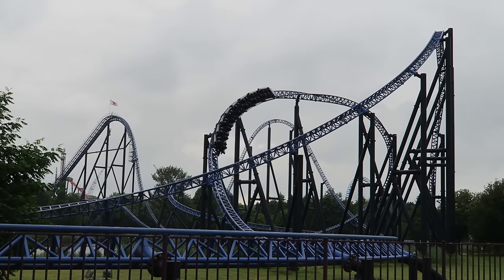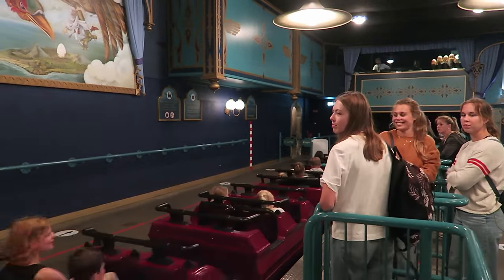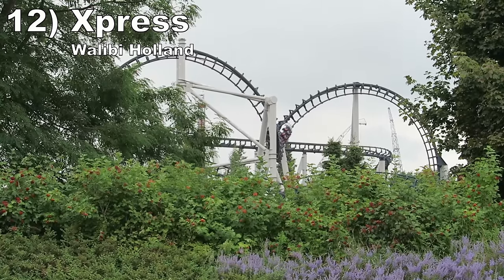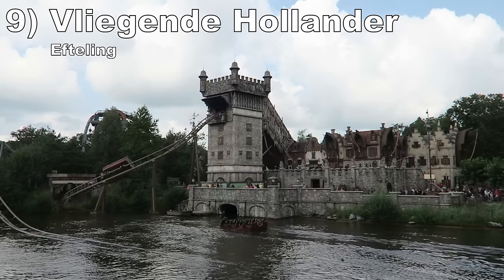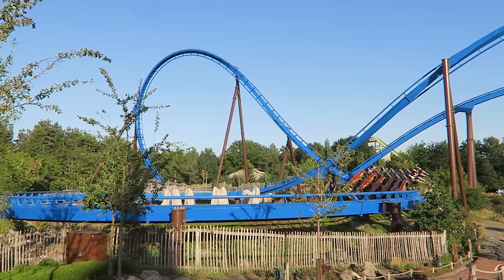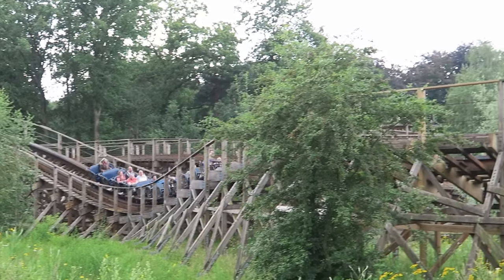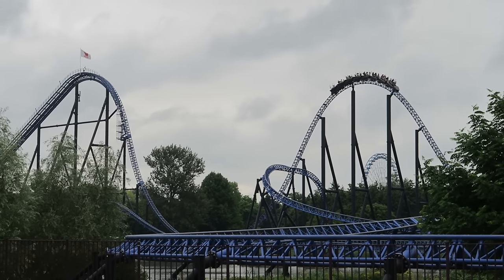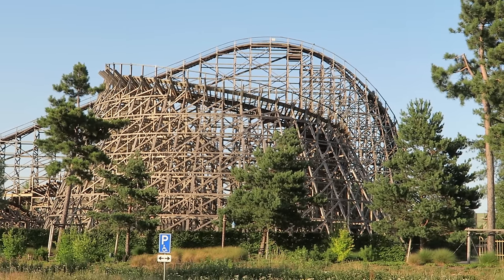Top 15 Roller Coasters in the Netherlands | World Countries Ranked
The Netherlands is a strong country when it comes to roller coasters.  They currently have 61 in total, but their lineup is dominated by three parks- Efteling, Walibi Holland, and Toverland.  In this video, I will rank my personal favorite 15 roller coasters in the country (as of the end of the 2023 season).

Video Credits

Background Music